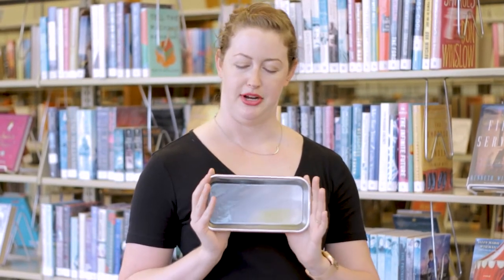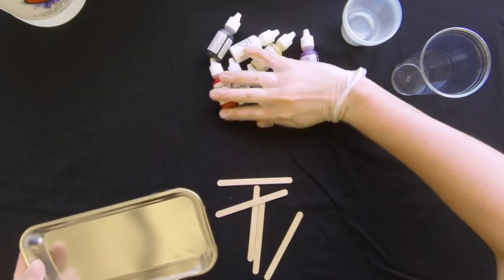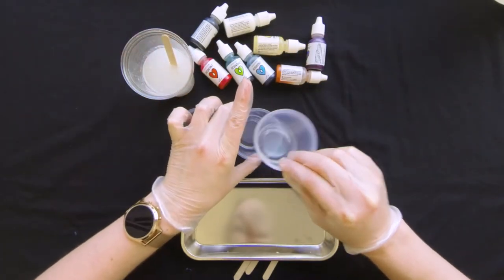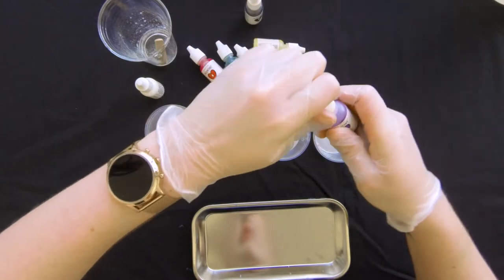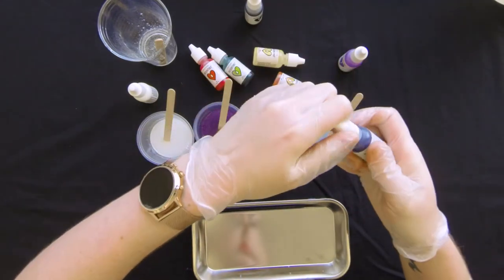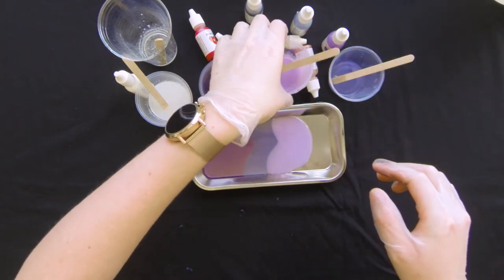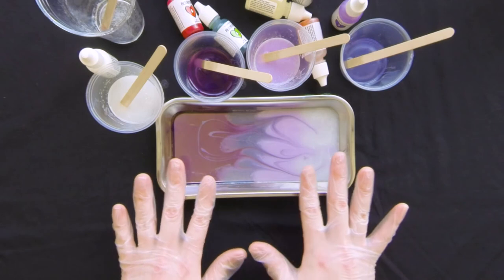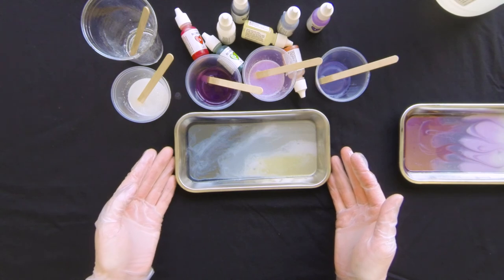Arts @ APL : Resin Trays